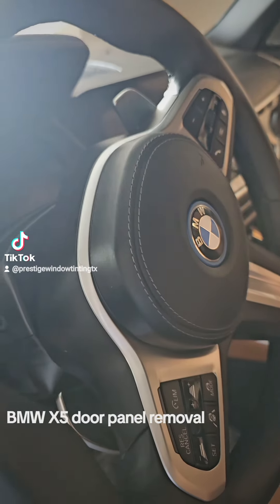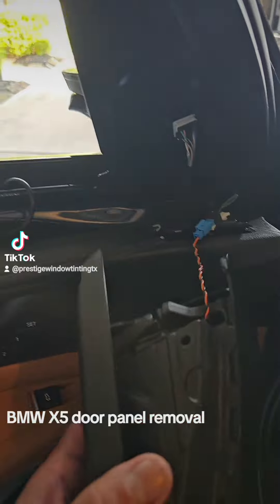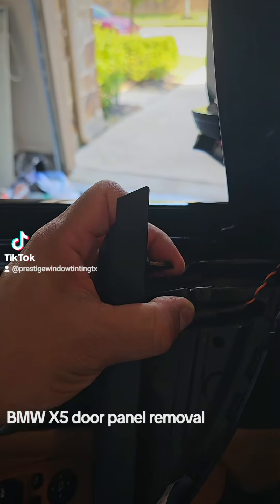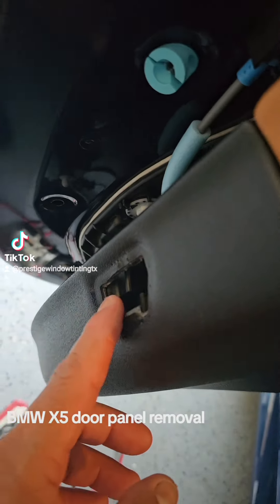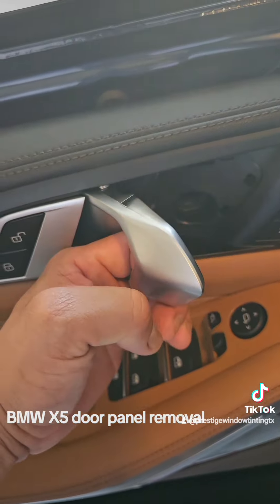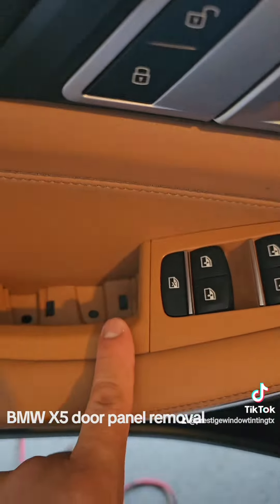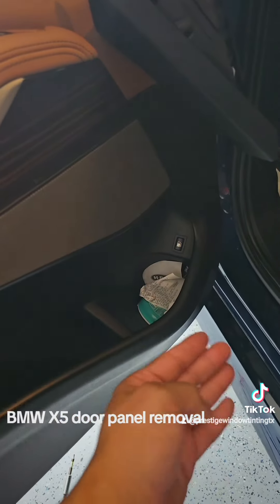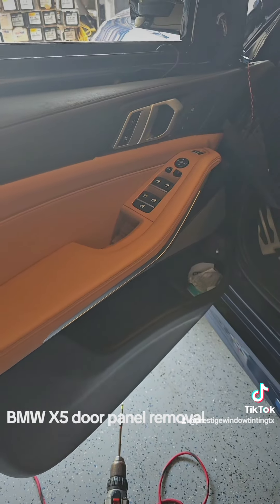BMW X5 front door panel removal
here is quick tutorial on how to remove the front door panel on a 2023 BMW X5.